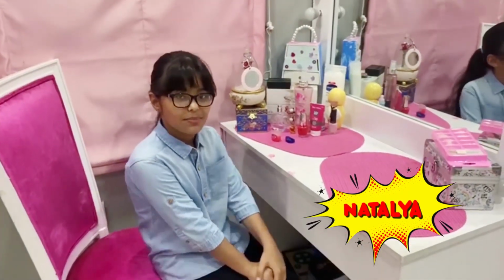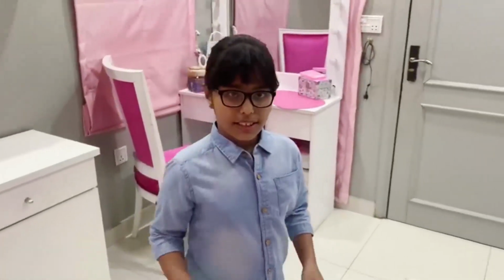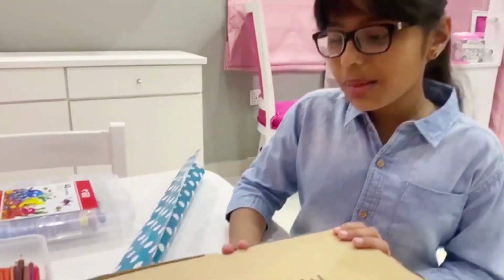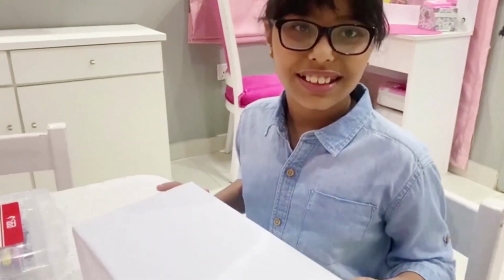How to make Charity Box at home? | DIY Arts and Crafts | Kids Videos | Vlog 6 | Abbas and Natalya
Children should definitely focus on doing good because it's Ramadan! Watch this video to learn how to make a beautiful charity box at home with basic art stuff. We kids have the power to change the world! Let's get charity and help the ones in need!